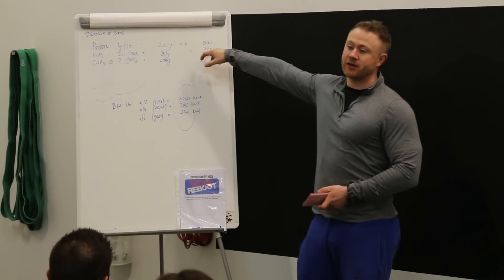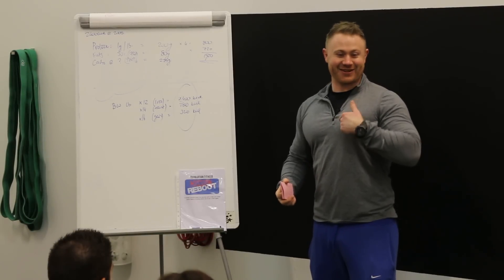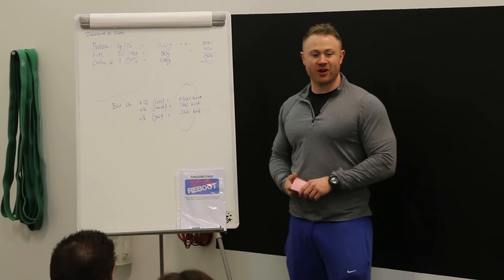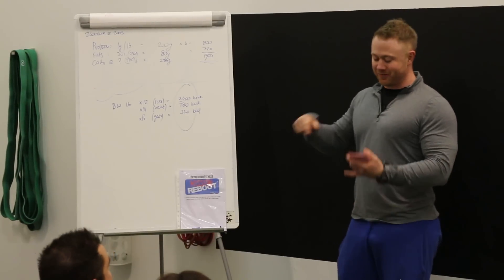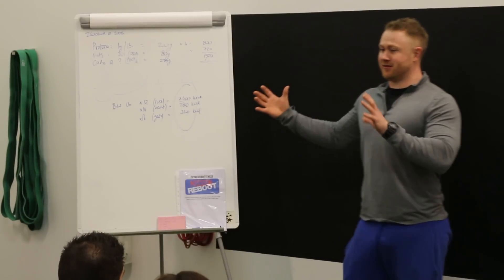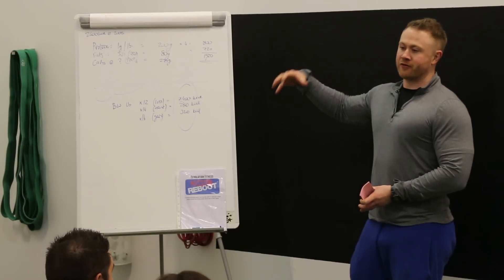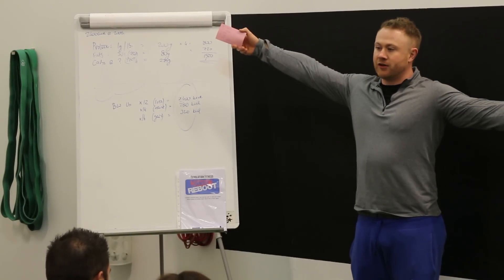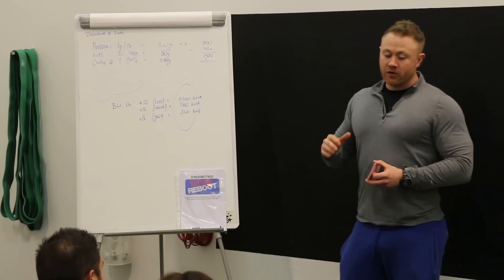RevFit Mission: Reboot Nutrition Workshop - January 2015 part 4/8